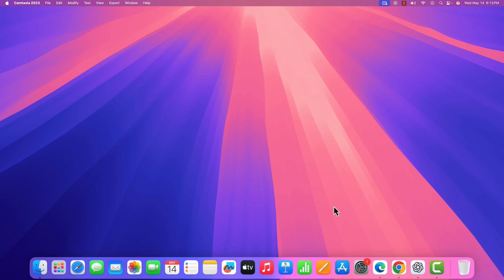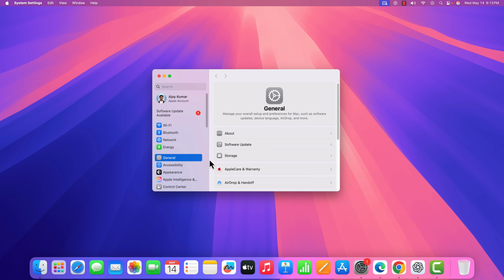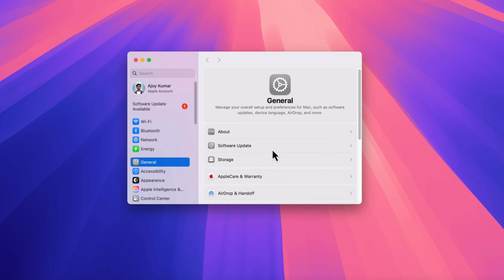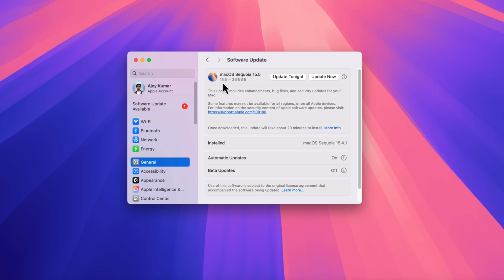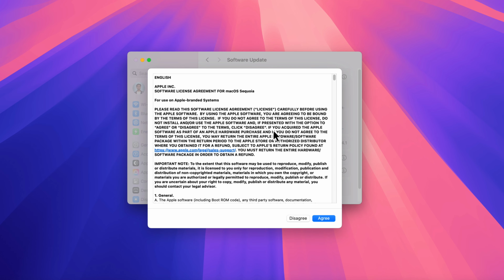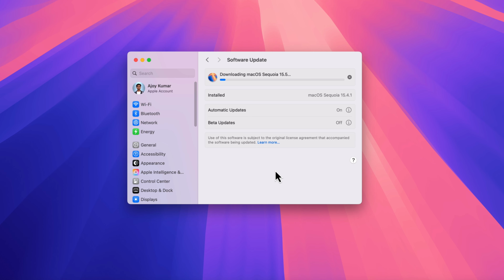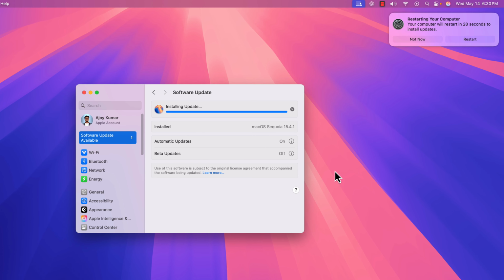How to Install macOS Updates on Your Mac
In this video, we'll discuss how to install macOS updates on a Mac. Apple regularly releases updates for your Mac, so always keep your Mac updated to get the latest features and security improvements.